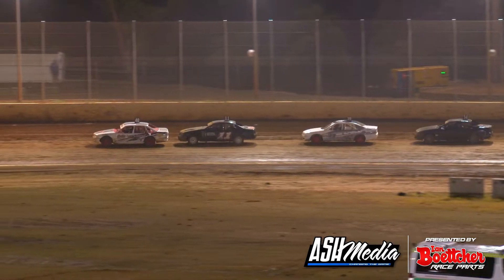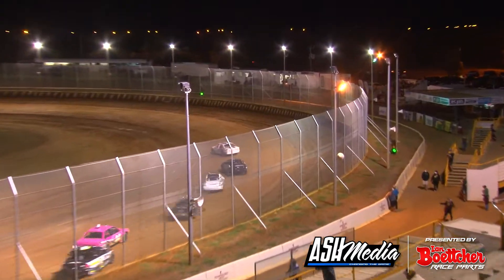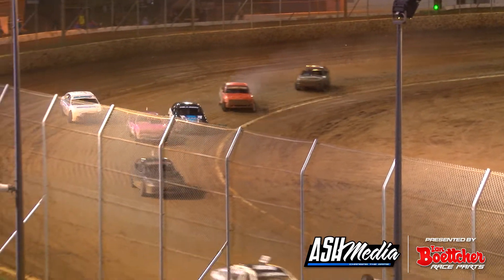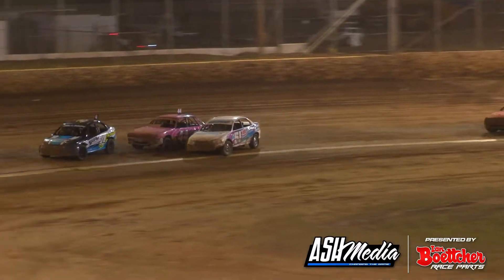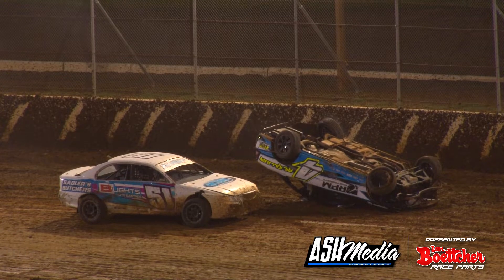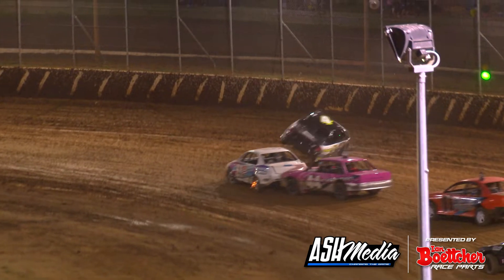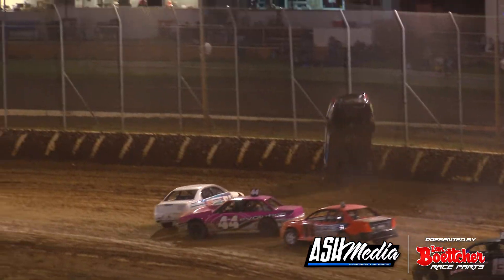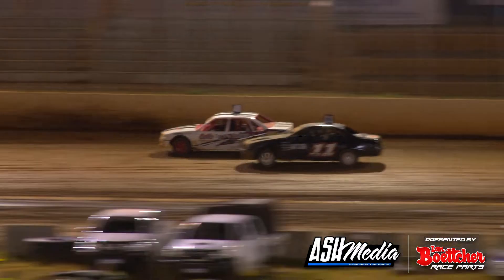Production Sedans: Mitch Killeen Rollover - Bunbury Speedway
HIGHLIGHT || A spectacular rollover for Mitch Killeen in the Production Sedans at Bunbury Speedway on the 5th of March 2022!